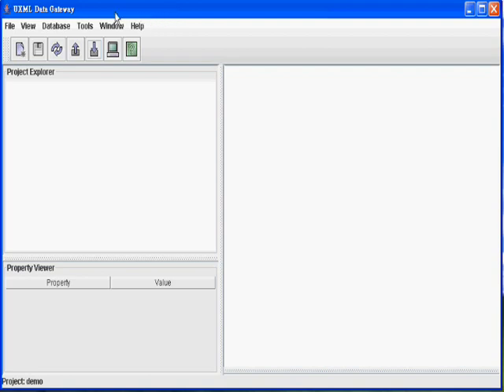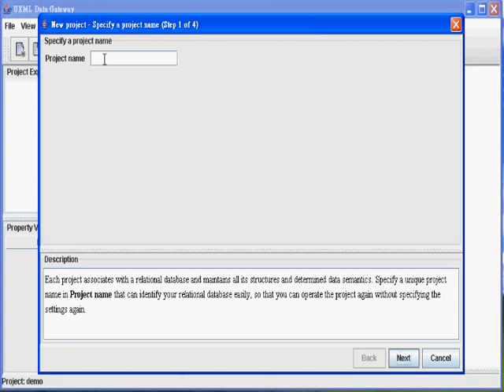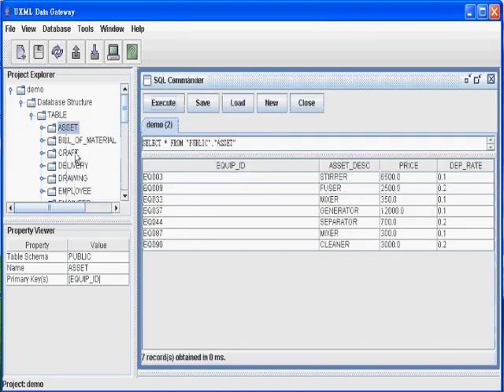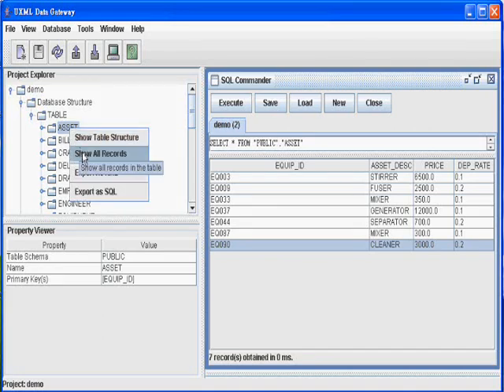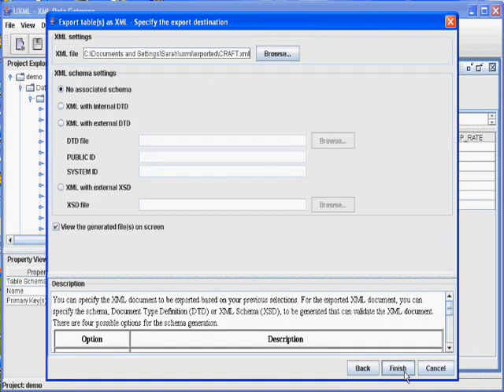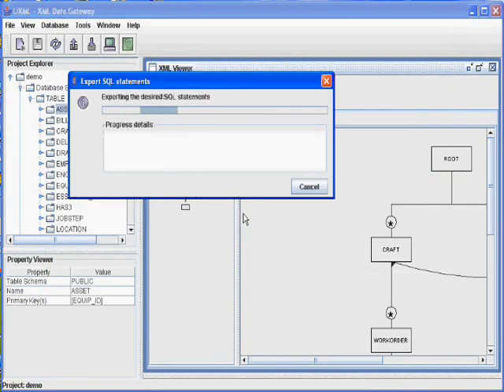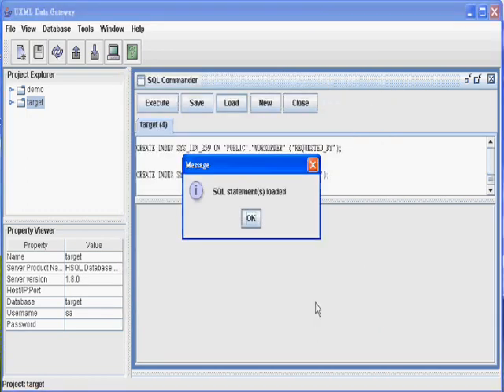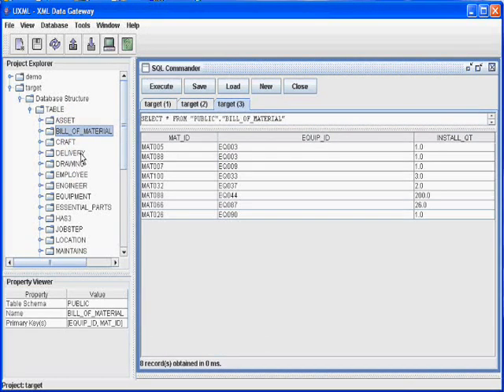UXML Demo Beginner 2021